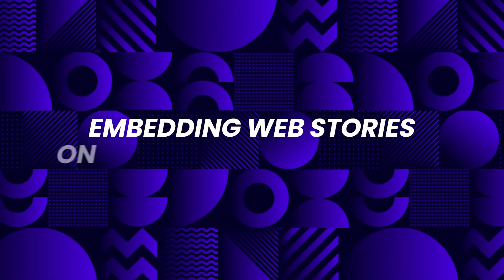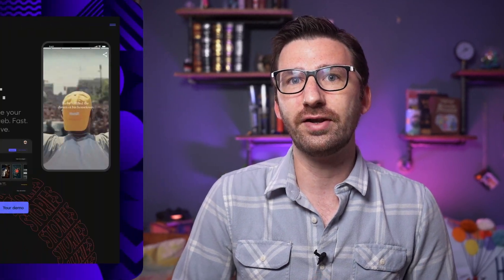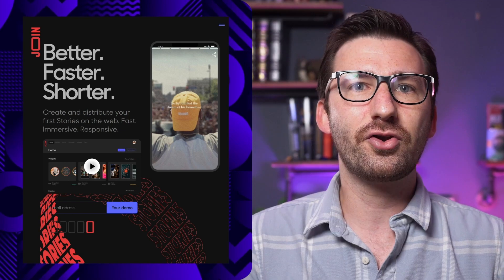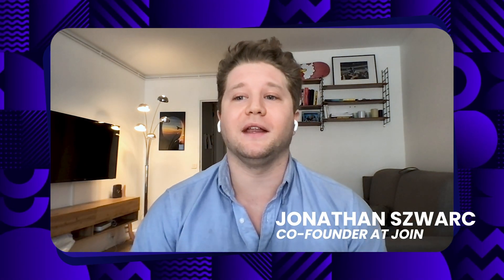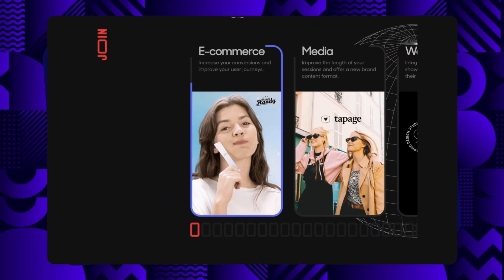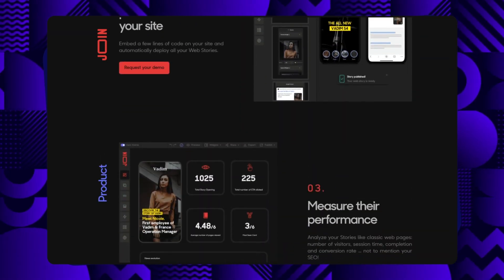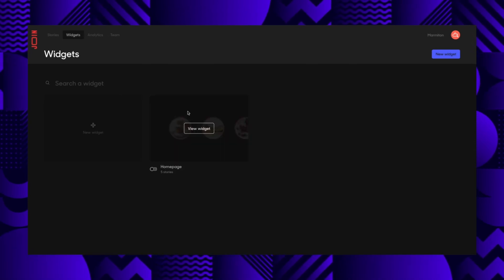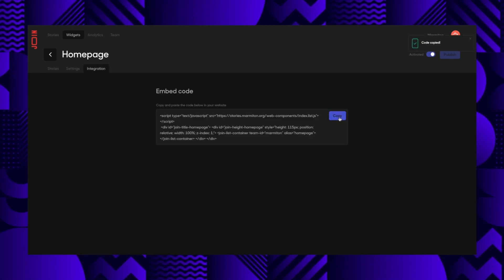Embedding Web Stories On Your Website With JOIN (Storytime #34)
Paul sits down with Jonathan Szwarc, the co-founder of Join, a tech startup that provides software to create web stories and integrate Web Stories into websites. Jonathan explains why their editor only allows users to work within specific templates instead of granting complete creative freedom. He also shares a few metrics that highlight the success that Join’s clients had with Web Stories so far.

00:00 Introduction
00:15 What is Join?
00:30 Jonathan’s introduction
00:55 Who is using Join?
1:50 What kind of stories do Join clients create?
2:24 Web story stats
3:08 How do you bring webstories to your clients’ websites?
3:44 Why restrict the freedom of your editor?